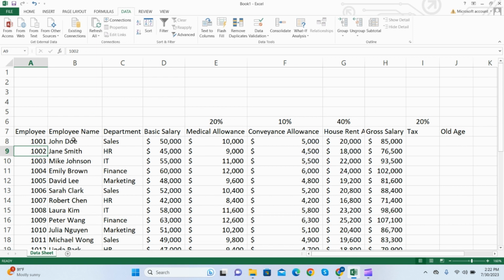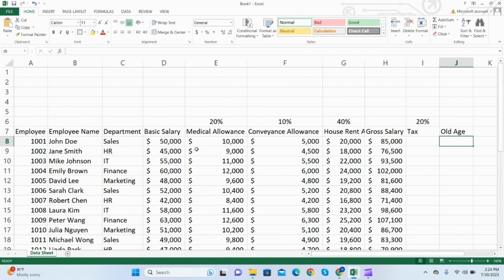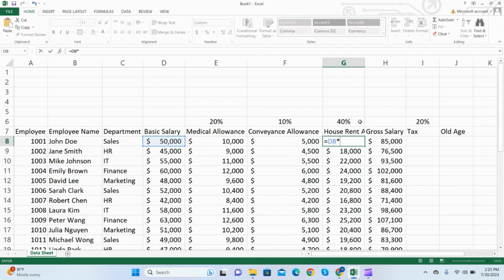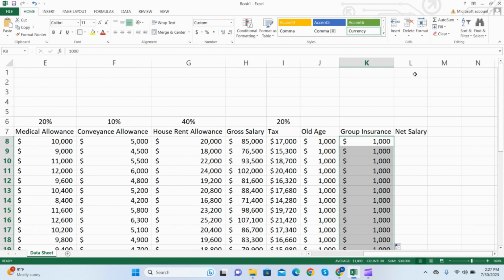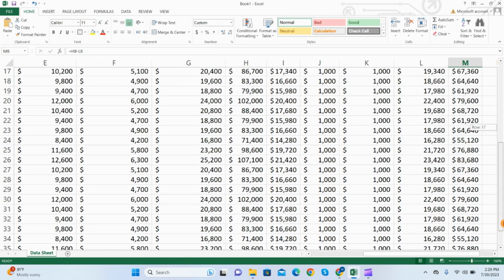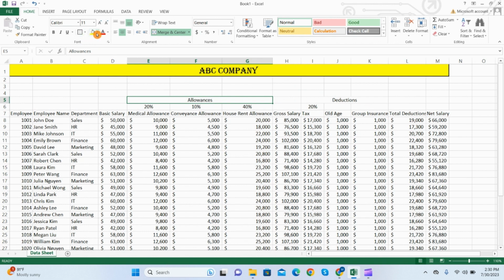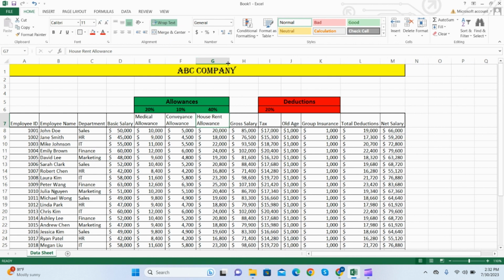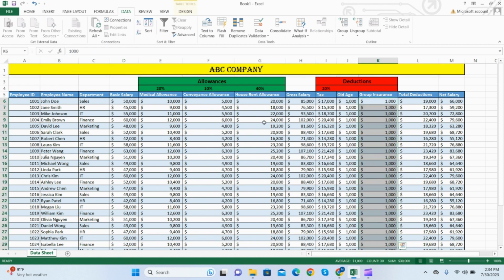How to Create Employee Salary Sheet in Excel - Free Excel Training - Basic Excel Training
Free Excel Training:
In this installment, we're delving deeper into the world of Employee Salary Sheets. Whether you're an HR professional, a business owner, or simply eager to enhance your Excel skills, you're in for a treat. Get ready to build upon the foundation laid in Part 1 and unlock advanced techniques to streamline your salary management process.

🔍 What to Expect:
Part 2 of our tutorial series is designed to take your Employee Salary Sheet expertise to the next level. We'll cover:

Advanced Formulas: Explore powerful formulas to handle complex calculations effortlessly.
Conditional Formatting: Learn how to use formatting rules to visualize salary data effectively.
Data Validation: Discover techniques to ensure data accuracy and consistency.
Automating Reports: Create dynamic reports that update in real time.
Salary Increment Simulation: Master simulations for salary increments and adjustments.
While Part 1 provided the basics, Part 2 dives into advanced features that can revolutionize your salary management process. By the end of this tutorial, you'll have the skills to create comprehensive and interactive Employee Salary Sheets that save time and reduce errors.

🚀 Key Features:

Hands-On Learning: Follow along with our step-by-step instructions using sample data.
In-Depth Explanation: Gain a clear understanding of the concepts behind each technique.
Real-World Applications: Learn how to apply these techniques to real-life scenarios.
Boost Efficiency: With advanced skills, you'll streamline salary management like never before.
📚 Your Excel Journey Continues:
Excel is a journey of continuous learning, and Part 2 of our tutorial series ensures you're equipped with the knowledge to handle even the most complex salary management scenarios. From custom calculations to dynamic reporting, you'll be ready to tackle any challenge.

📈 Excel Advantages for HR:
Human Resources professionals can benefit immensely from these advanced Excel techniques. From analyzing compensation trends to planning salary adjustments, these skills can elevate your HR operations and contribute to better decision-making.

💡 Ready to Excel?
Whether you're an Excel enthusiast or a professional aiming to enhance your skills, this tutorial is tailor-made for you.